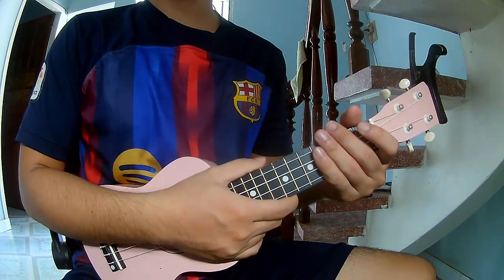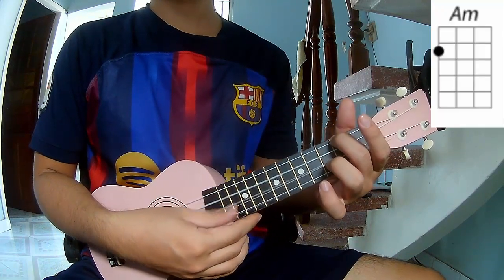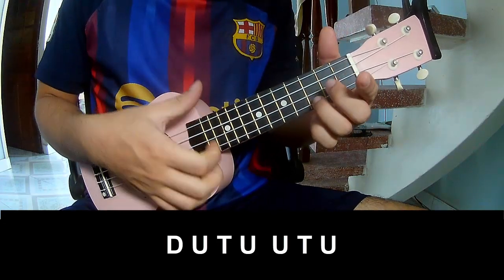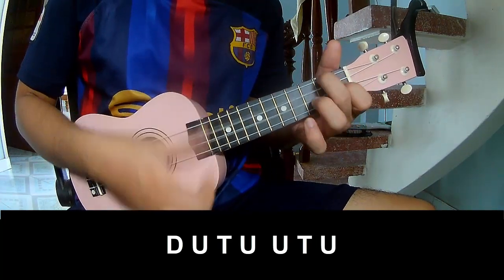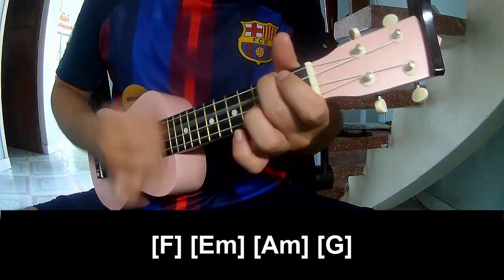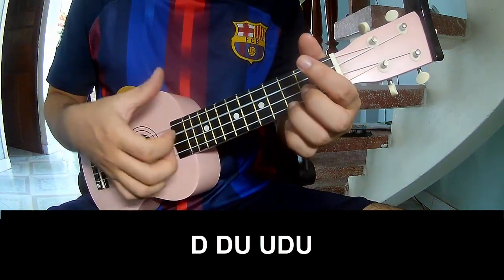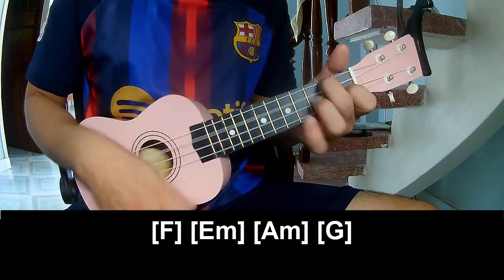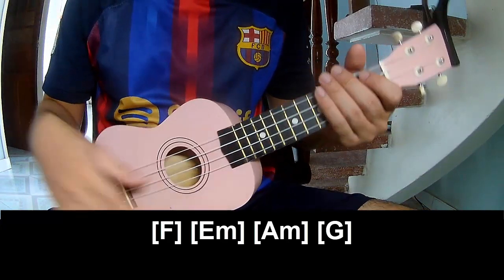How To Play Ukulele Better Off By Alan Walker Dash Berlin Vikkstar Version 2